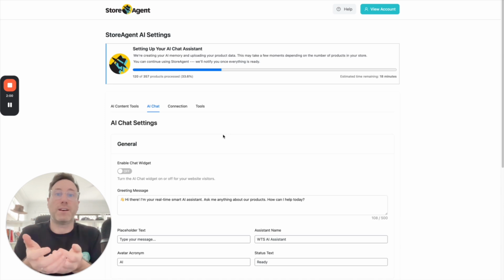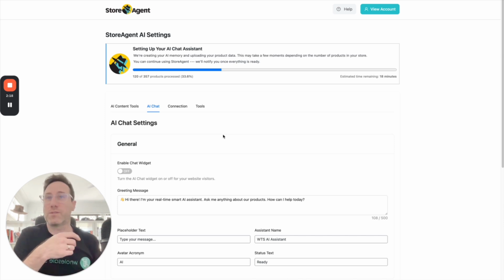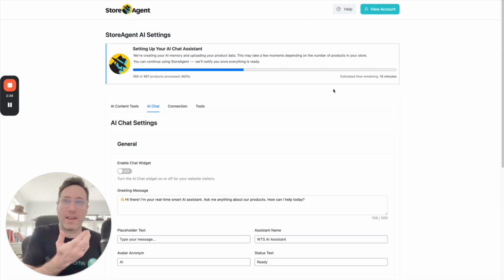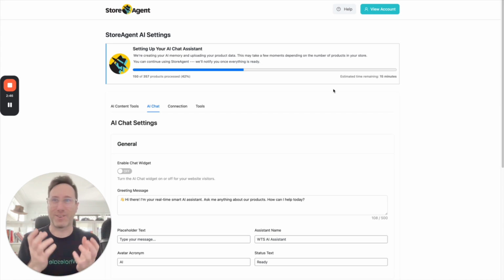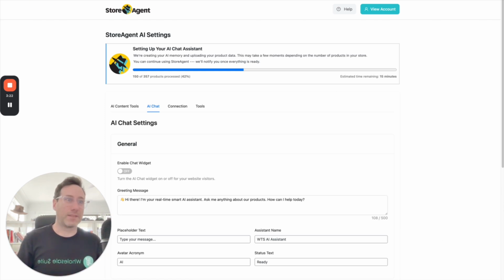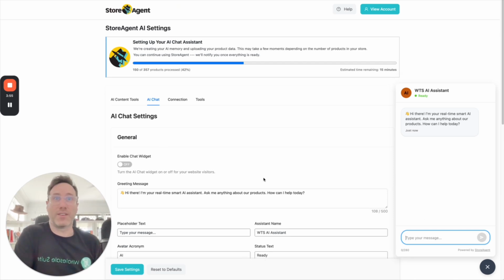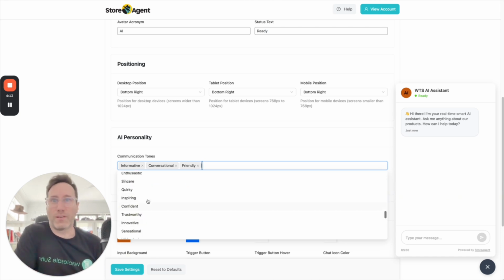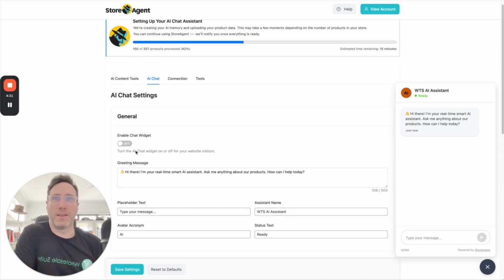Ingest WooCommerce Product Data Into AI Memory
Ever wished you could have a live chat run by AI that actually knows your products inside and out? Most chatbots are dumb but this is why StoreAgent is different.

In this video, I’ll show you how to use StoreAgent to ingest your WooCommerce product data directly into AI memory. You’ll see:

✅ How easy it is to feed your product catalog into StoreAgent

✅ Why AI chat without product memory falls flat

✅ Real example of how AI chat widget can look and how you can modify it

By the end, you’ll understand exactly how to set this up and why it’s a game-changer for your store.